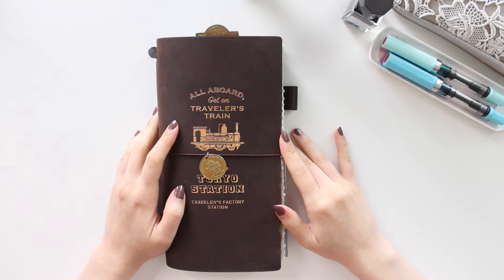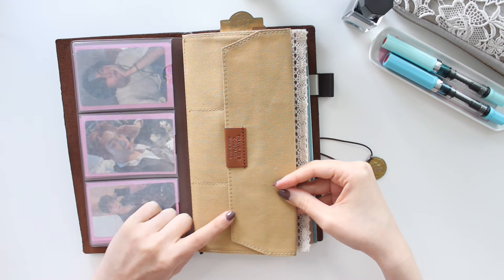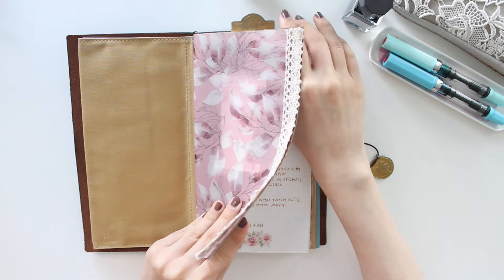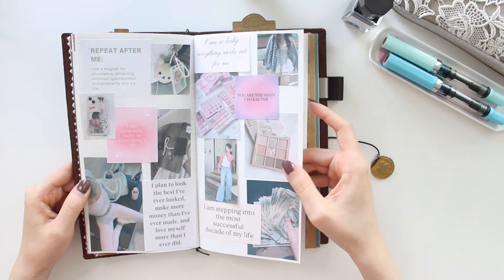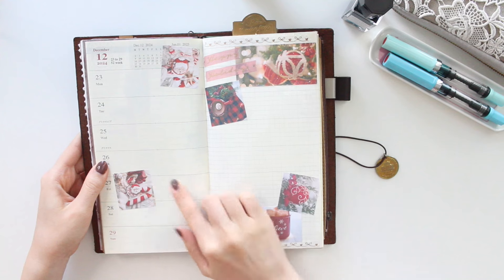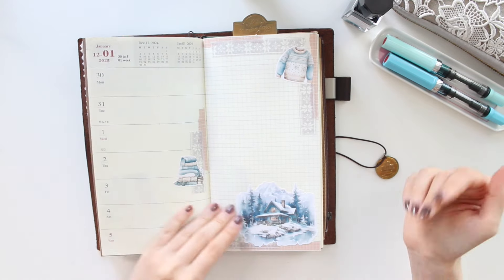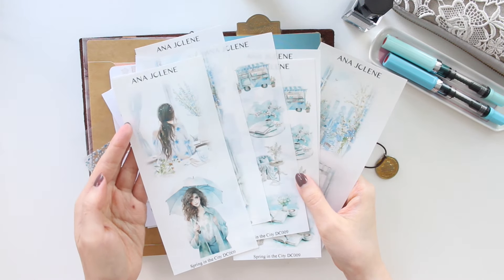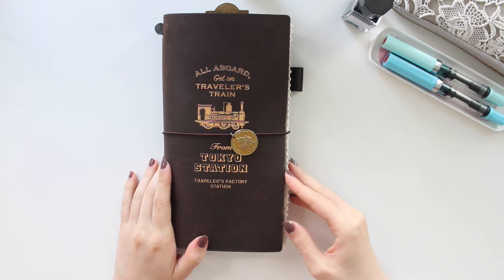2025 Traveler's Notebook Weekly Highlights and Goals Bullet Journal Setup | Ana Jolene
Products Mentioned:
Amazon Storefront

AnaJolenePrintables - SAVE10
ArieBea - ANAJOLENE10